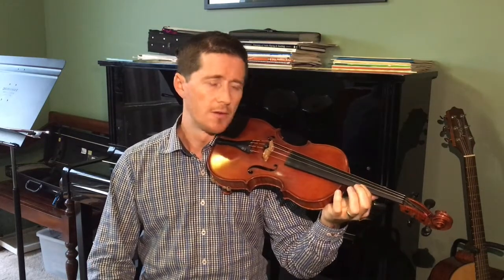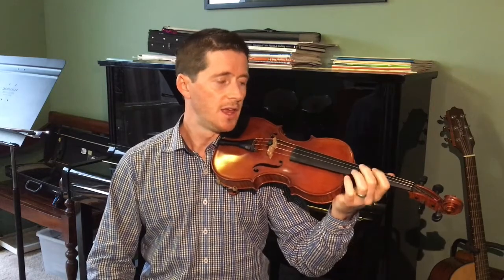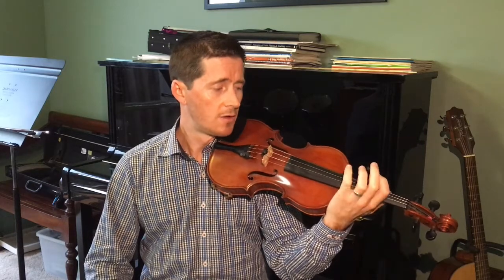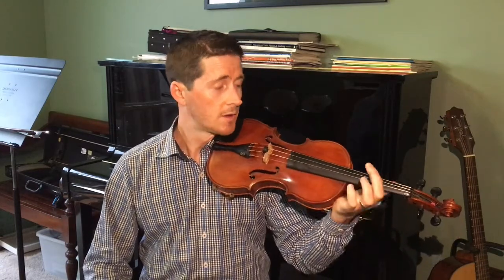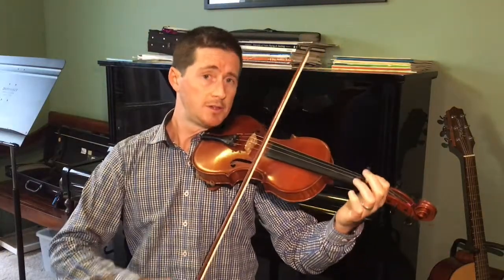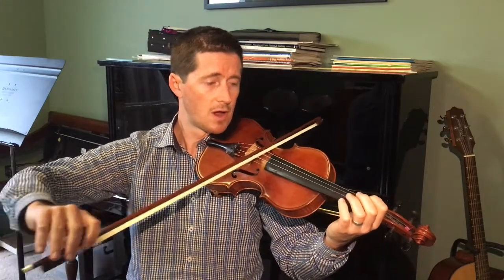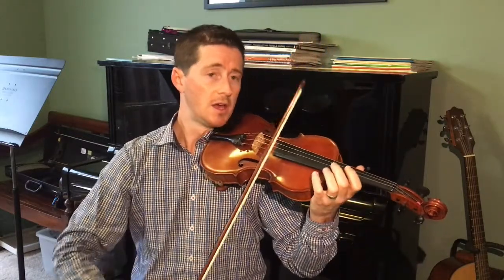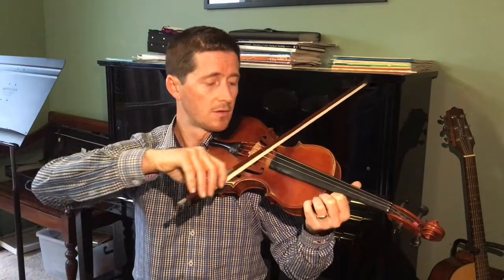The Ant Song For Violin Beginners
Each each each, each and every
Ant ant ant, digging in the
Dirt dirt dirt, deep beneath the
Ground ground ground